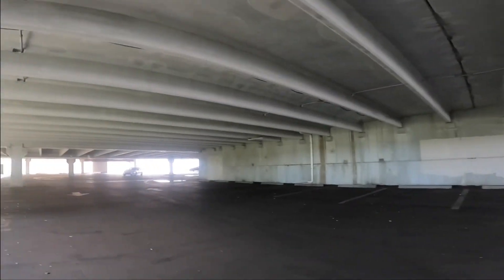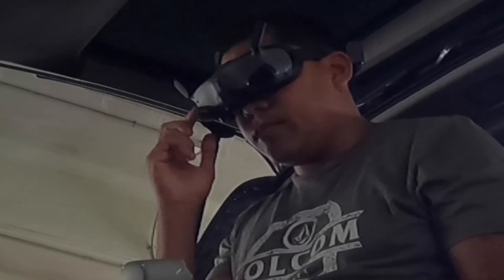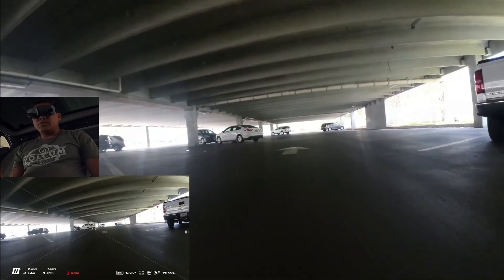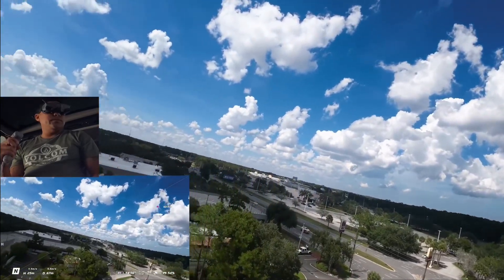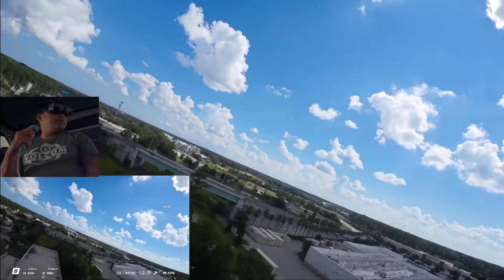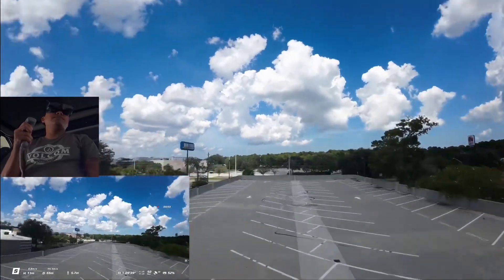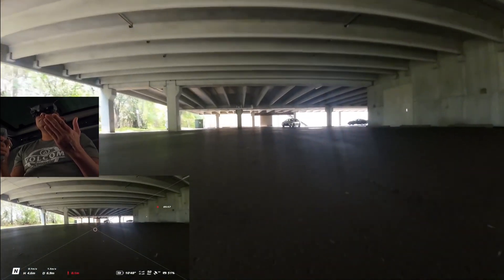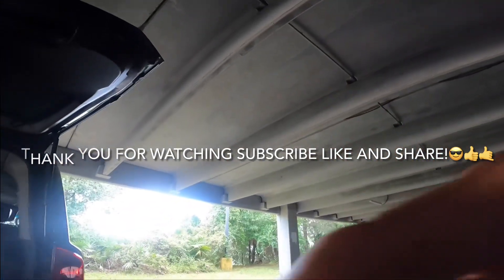Dji Avata flying Indoor Parking Garage￼ & Roof top￼ using the motion￼ controller￼!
Dji Avata flying indoor Parking Garage & Rooftop using the motion controller!. My first flight experience!.